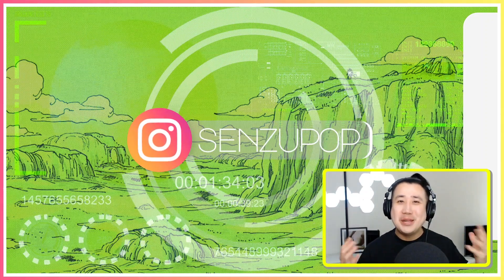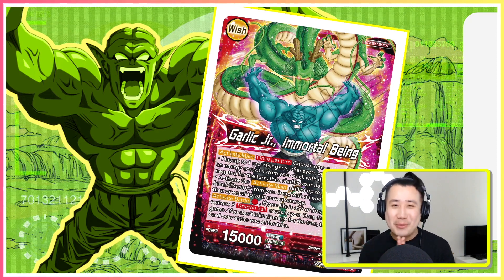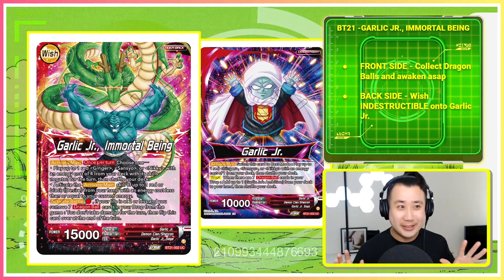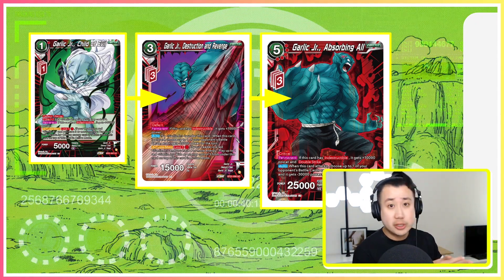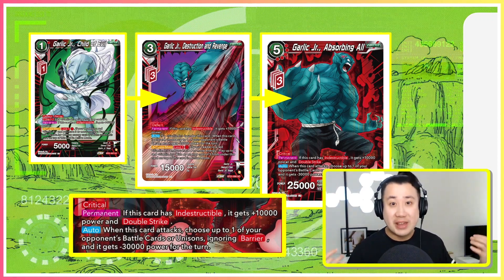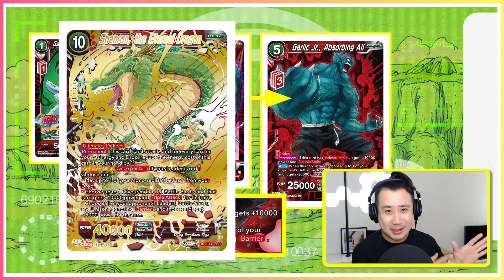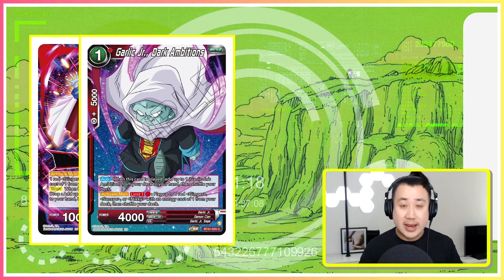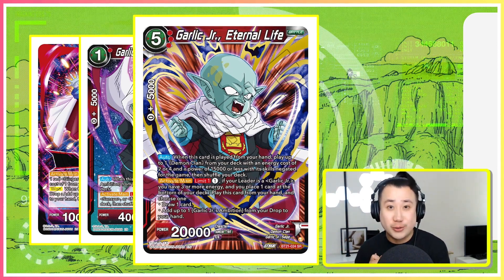Indestructible Garlic Jr Deck Profile - Dragon Ball Super Card Game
1 Garlic Jr. // Garlic Jr. Immortal Being
3 Garlic Jr., Invitation to Eternal Darkness
4 Garlic Jr.'s Ambition
1 Shenron, the Eternal Dragon
4 Garlic Jr., Dark Ambitions
3 Ginger, Malevolent Henchman
3 Nikky, Malevolent Henchman
4 Ginger, Two Sword Technique
3 Sansyo, Malevolent Henchman
4 Garlic Jr., Eternal Life
4 Sansyo, Giant Fighting Spirit
4 Nikky, One Sword Technique
7 Dragon Ball
2 Shenron, Figure of Majesty
3 Testing the Opposition
4 Raditz, Saiyan Youth
1 Baby, Juvenile Parasite
2 Toppo, Righteous Aid
2 Garlic Jr., Destruction and Revenge
2 Garlic Jr. Absorbing All
2 Garlic Jr., Child of Evil
1 Rush Attack SSB Vegeta